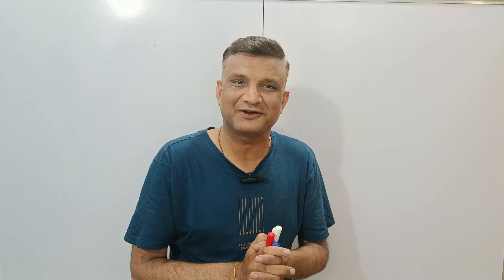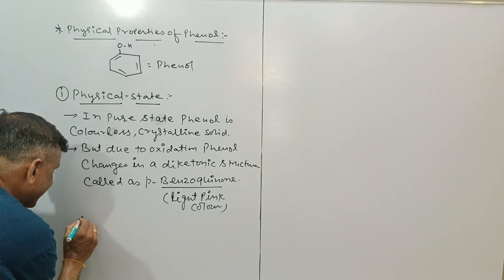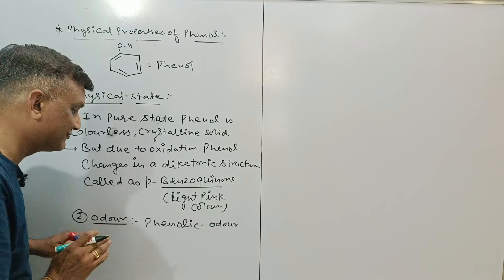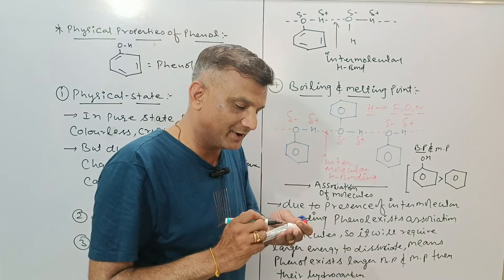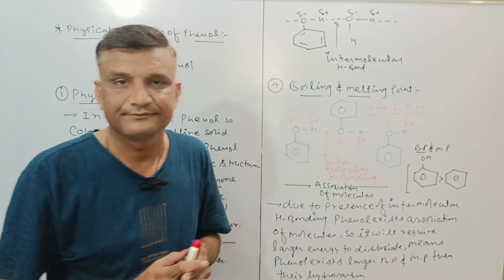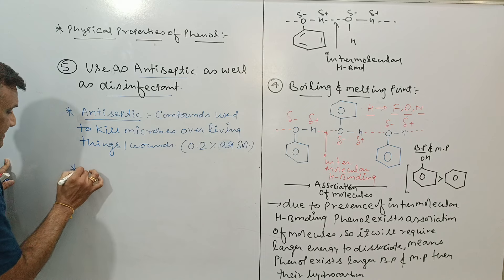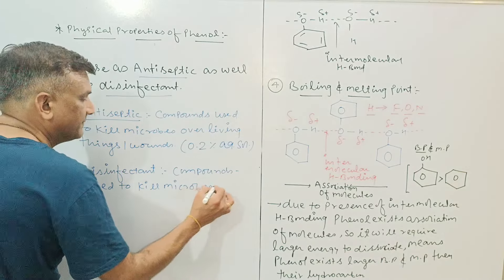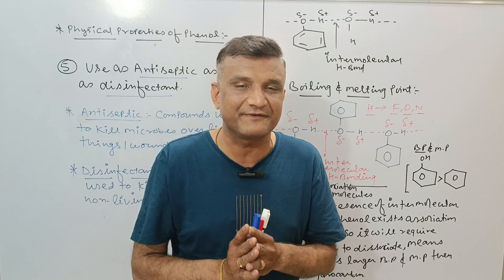CHEMISTRY WALA (Class:XII)CH.:Alcohol, Phenol and Ether (Physical Properties of Phenol)Video:13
CHEMISTRY WALA (Class:XII)CH.:Alcohol, Phenol and Ether
(Physical Properties of Phenol)
Video:14